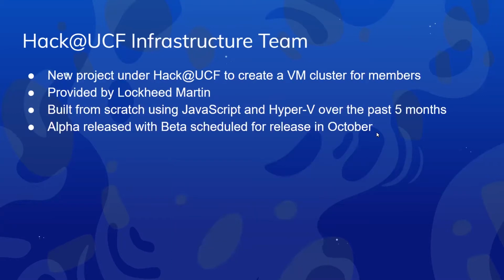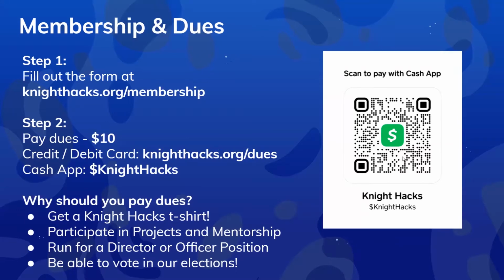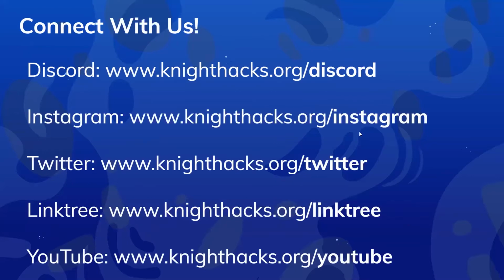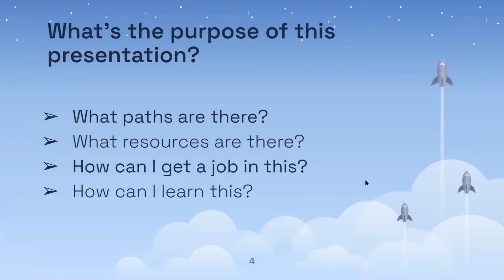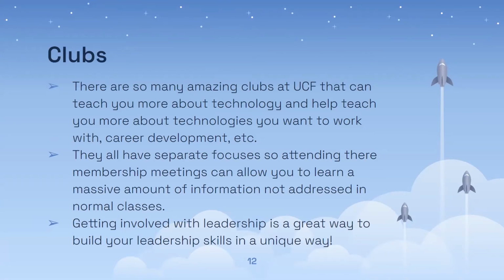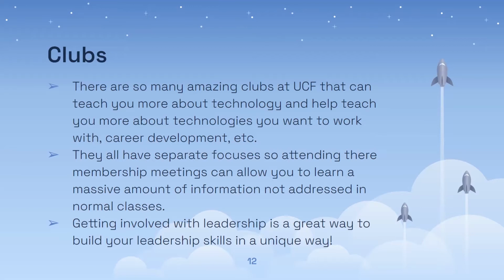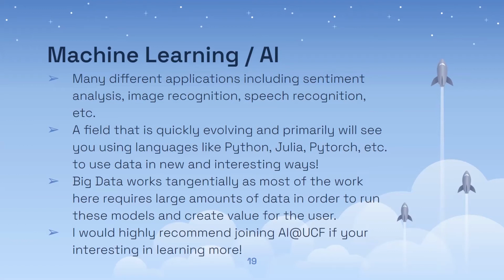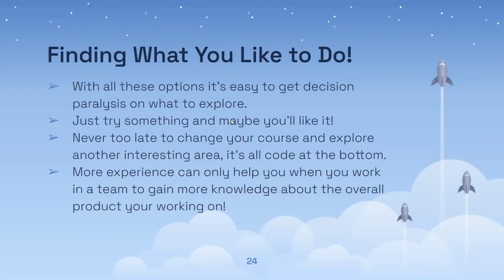Intro to Computer Science | Workshops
This workshop outlines how to succeed in the Computer Science Curriculum at UCF.
Workshop starts at 14:00

Led by Dylan Skelly